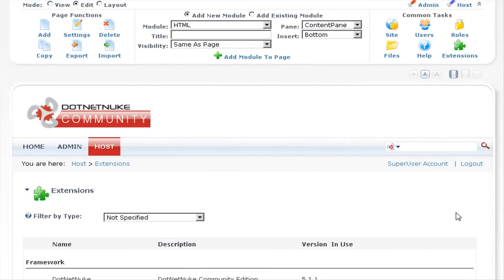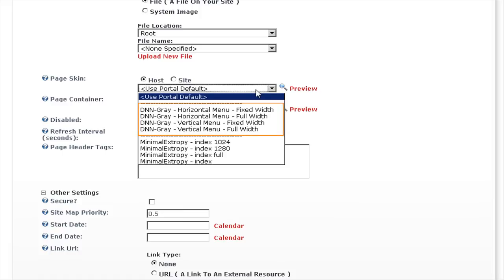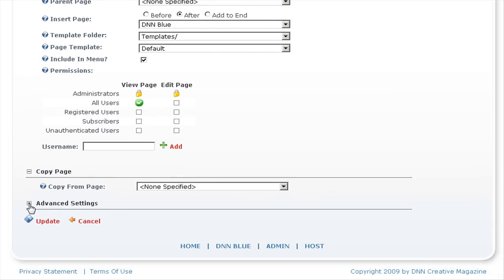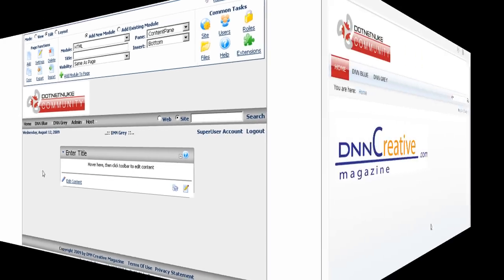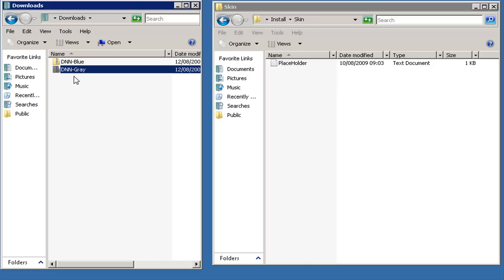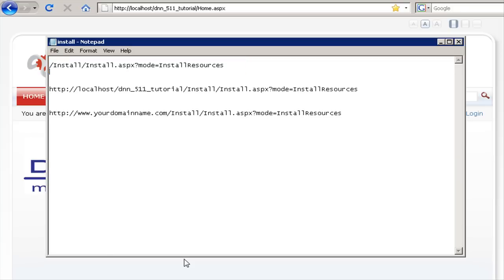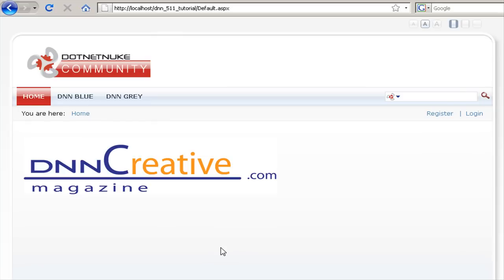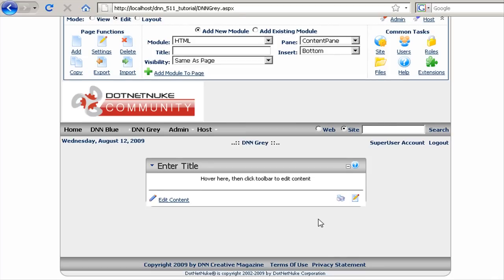How to Install a Skin in DotNetNuke 5 - Video 2 of 2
How to Test a Skin, How to Auto Install a Skin

In this Free video tutorial we demonstrate how to install skins and containers in DotNetNuke 5.

This video contains:

How to test a skin on a single page

How to apply a skin installed to the portal

How to apply a skin installed to all portals

How to auto install a skin using FTP

How to initiate installation of the DotNetNuke skin

If you have used an earlier DotNetNuke version, the installation has changed slightly, or if you are a beginner to DotNetNuke this should help you get up to speed quickly.

In this tutorial we walk you through downloading the DNN-Blue and DNN-Grey skins from codeplex which originally came as default with DotNetNuke v4.

The reason we are demonstrating installing these older DotNetNuke skins is that there are a lot of skins available to purchase from snowcovered.com as well as download for free and quite a few of them will still be classed as legacy v4 skins.

When you install a legacy skin into DotNetNuke 5, DotNetNuke will state that you are installing a legacy skin and provide you with some installation options, so this tutorial we help you to understand the installation options for legacy skins as well as learn how to install a DotNetNuke 5 skin.

There are minimal differences between a DotNetNuke v4 and v5 skin, the main difference is how it is packaged. A DNN4 skin is compatible with DNN5, but it is unlikely that if you purchase a DNN5 packaged skin it will be compatible with v4.

We also demonstrate how to install a skin to a single portal and to all portals in the DotNetNuke installation, as well as how to auto install a DotNetNuke skin using FTP.